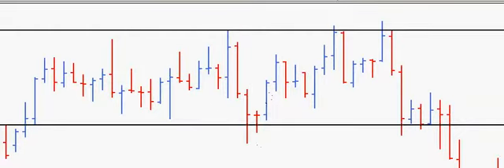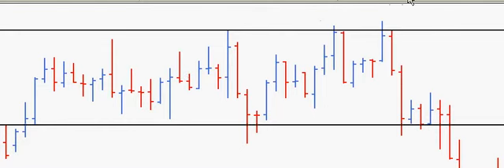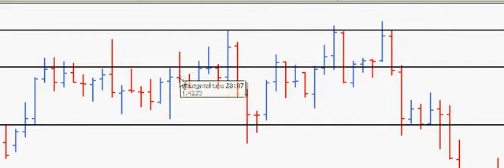Pin Bar Trading in a Ranging Market - Part 3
Pin Bar trading in a ranging market part 3 ...The "How To"  video from Traders Haven...